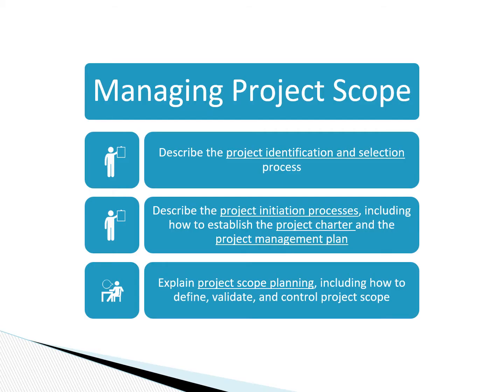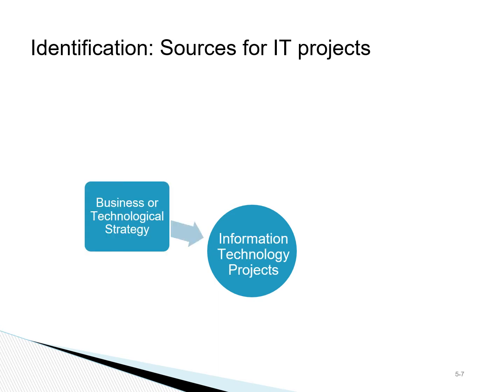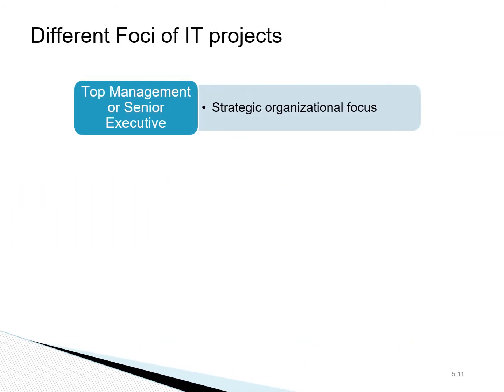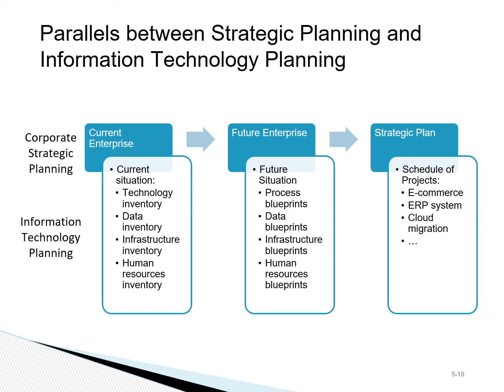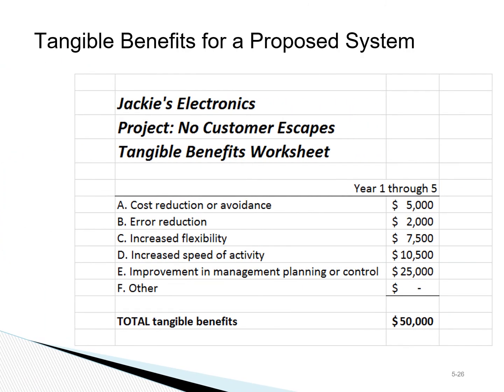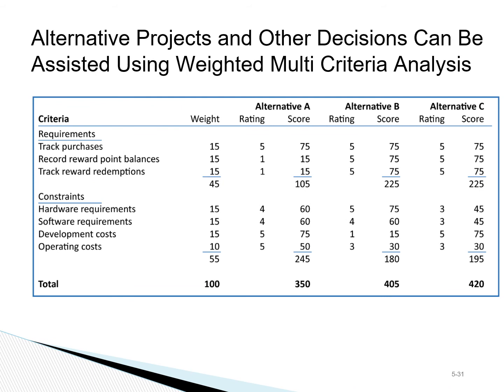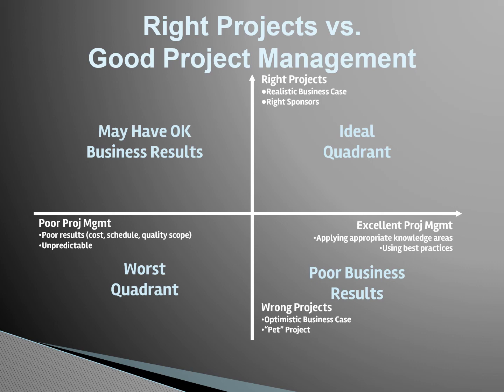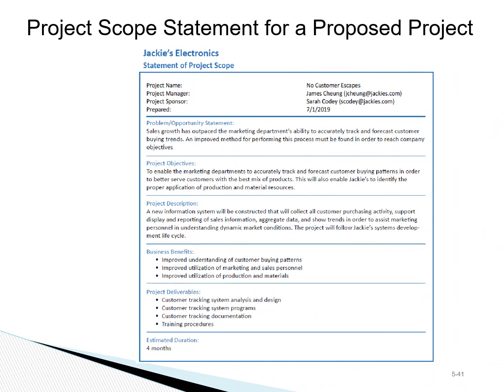HAP 460 Chapter 5 Lecture